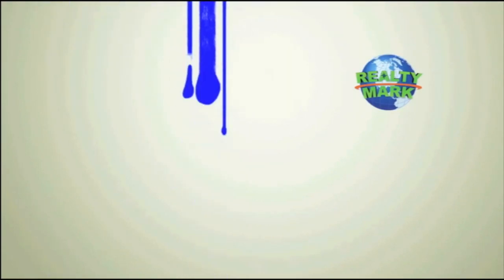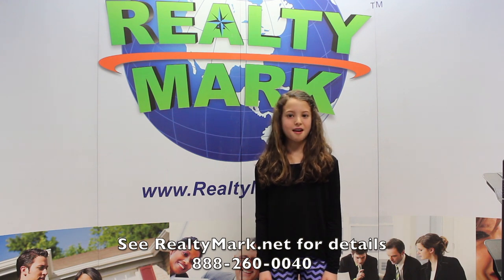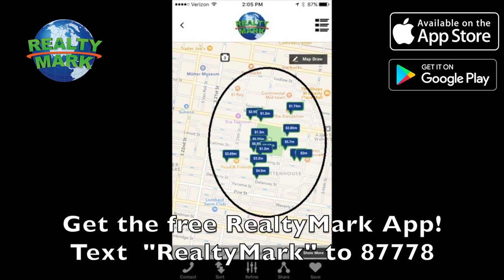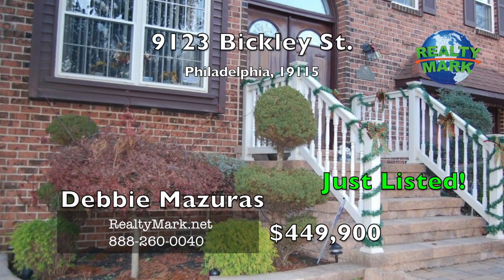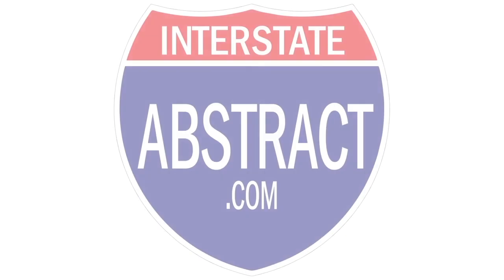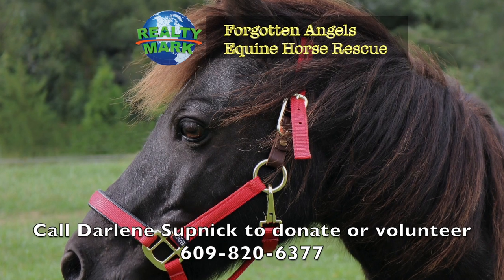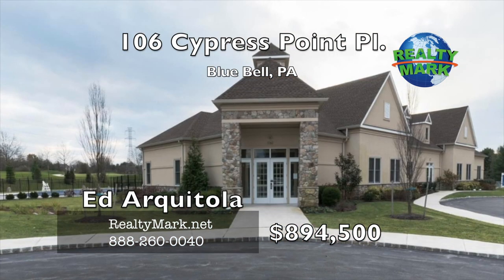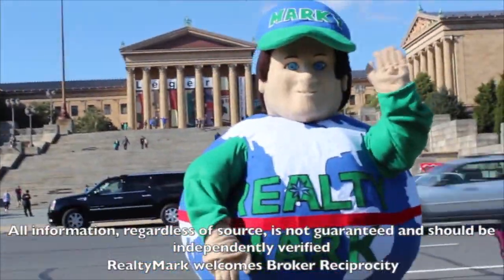RealtyMark Showcase of Homes Dec 16 2018